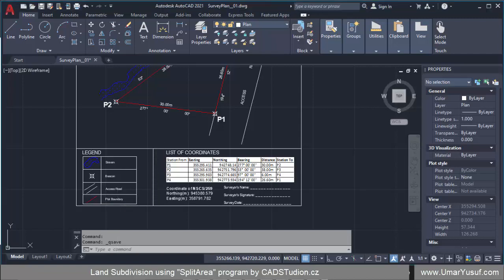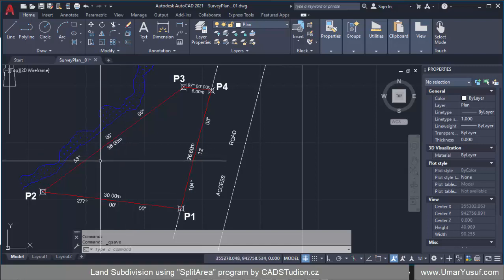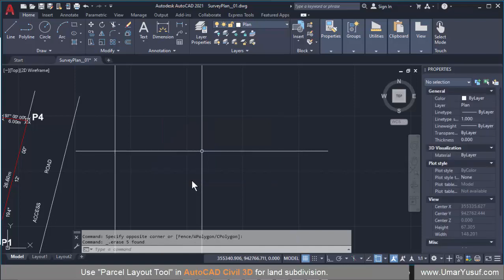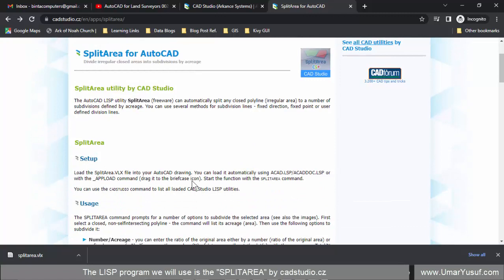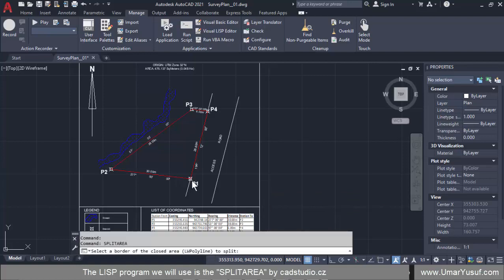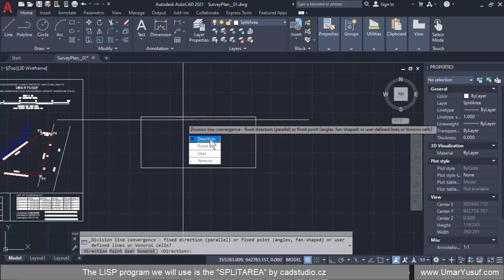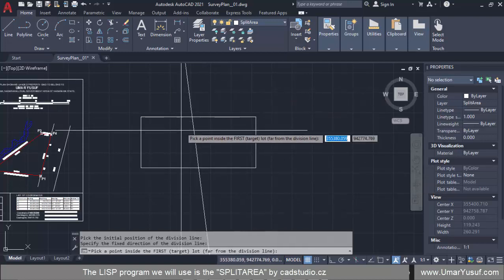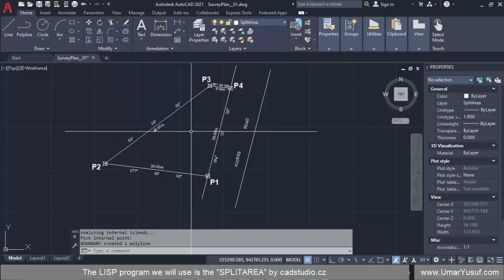AutoCAD for Land Surveyors 008 - Land Subdivision using "SPLITAREA" program by CADStudio.cz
In this episode, we will learn how to subdivide a plot of land into two equal areas.